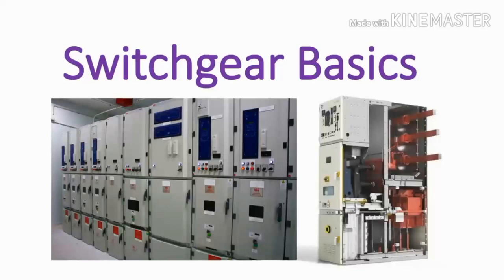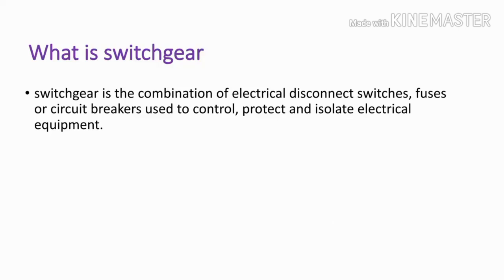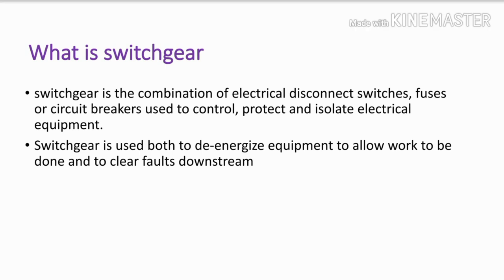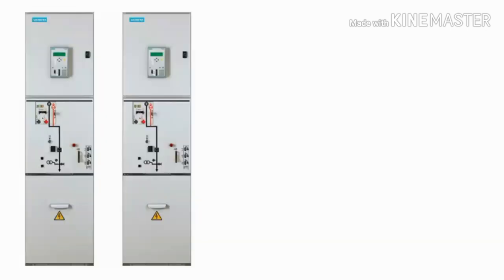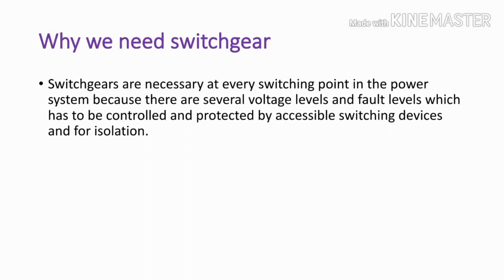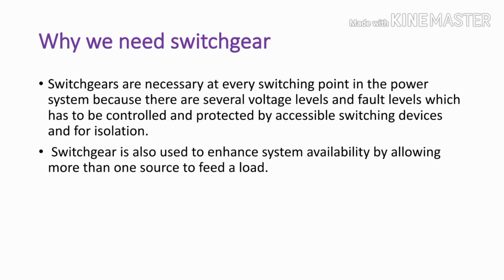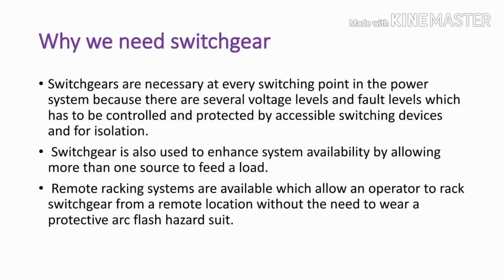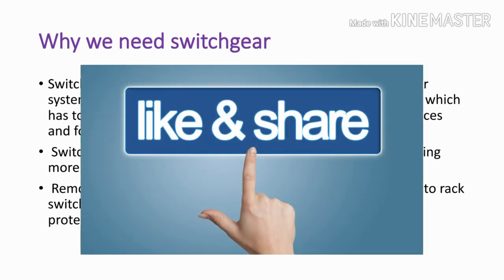Electrical Switch Gear basics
What is switch gear and why it's necessary in electrical power system